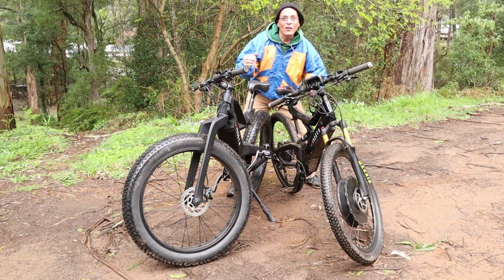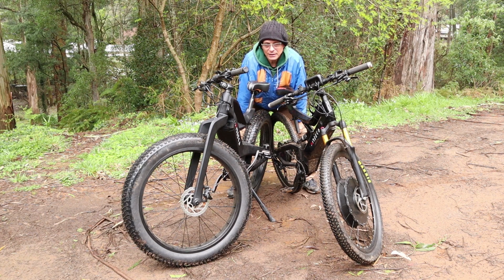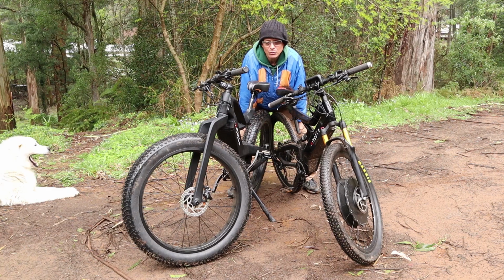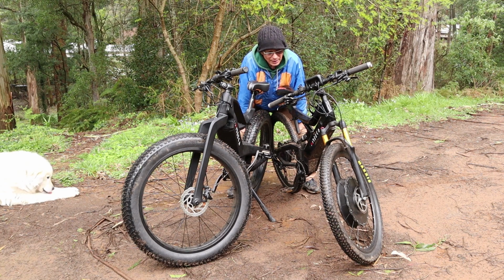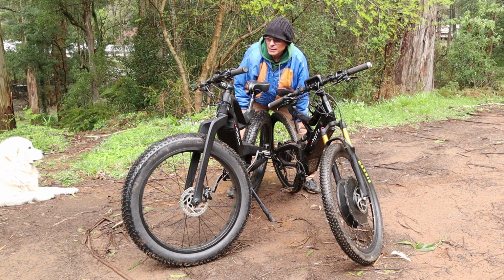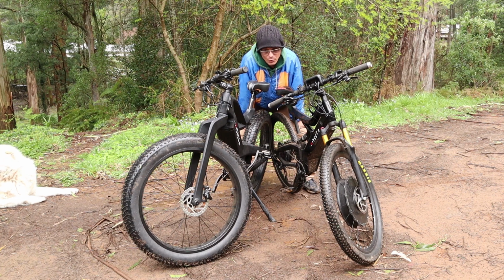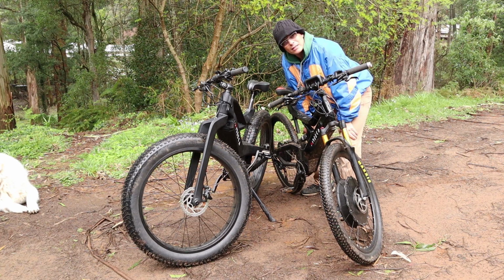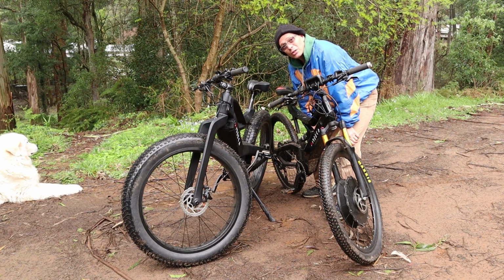Nireeka Models Comparison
Nireeka Homie versus Nireeka Prime comparison by Nicholas Raftopoulos